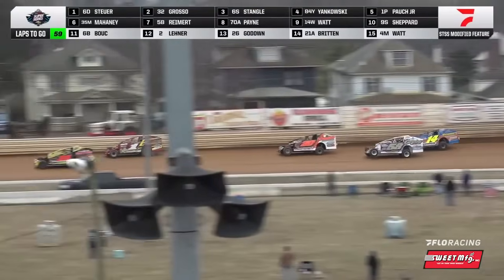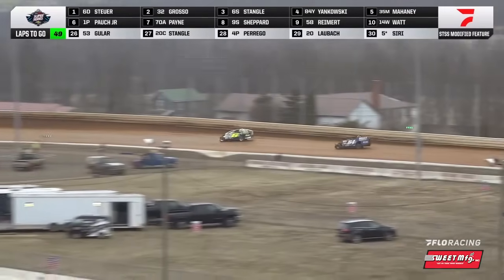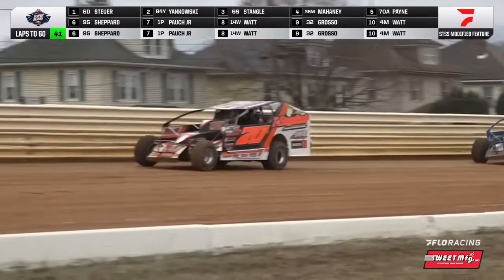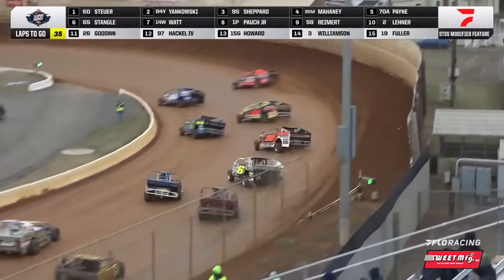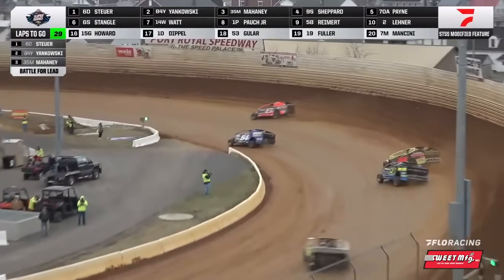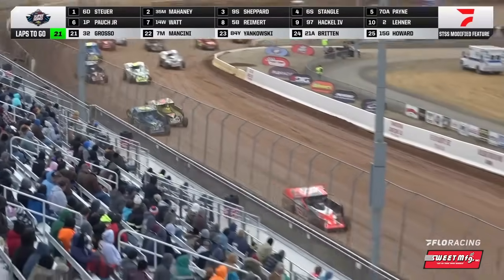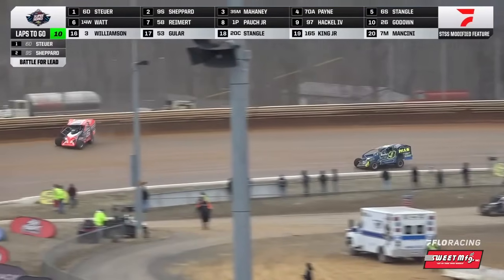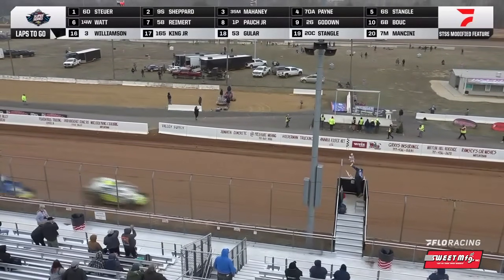FULL RACE: 2025 Short Track Super Series "Speed Showcase" | Sweet Mfg. Race of the Week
This week's Sweet Manufacturing Race of the Week takes us to Port Royal Speedway for the "Speed Showcase" for the Short Track Super Series on March 15, 2025.